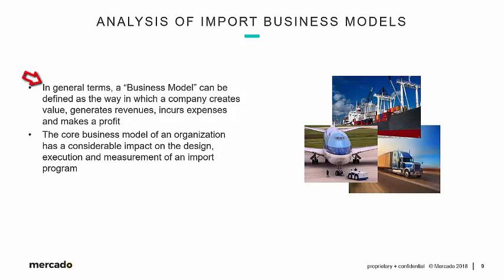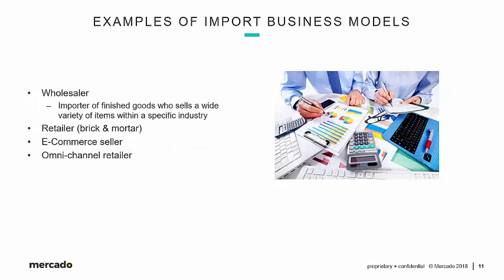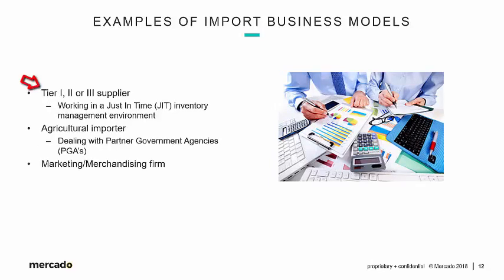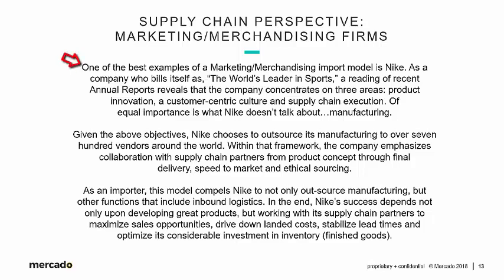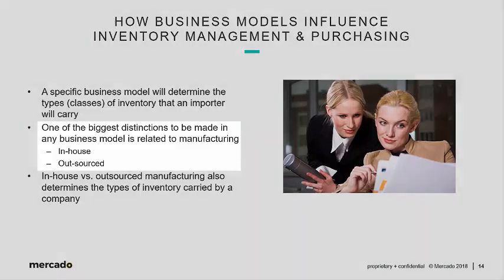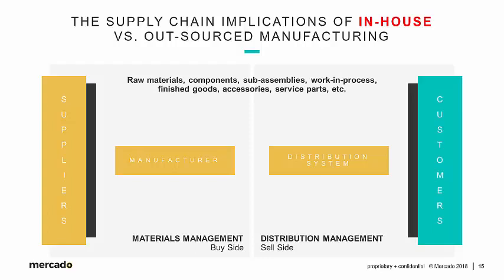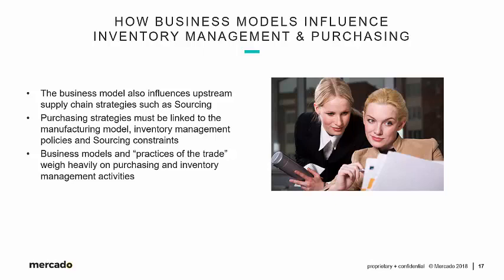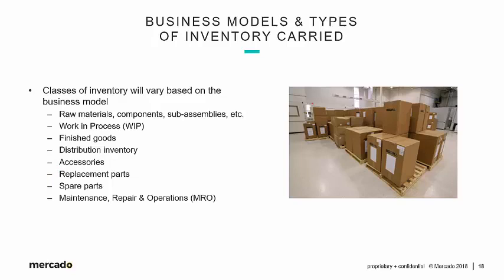Module 01 | Part 02 Analysis of Import Business Models